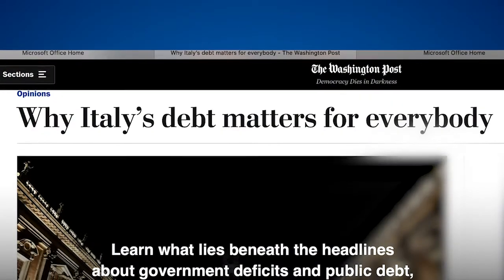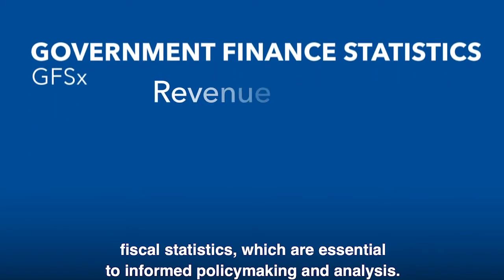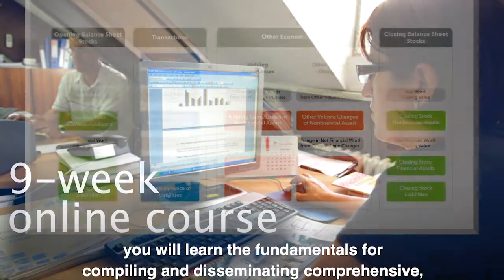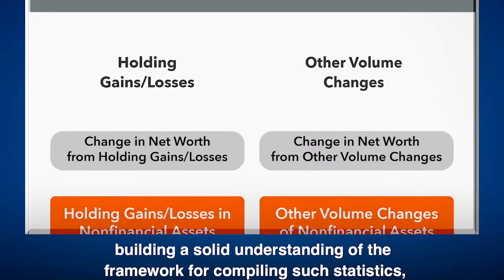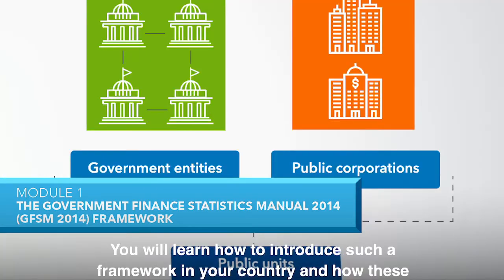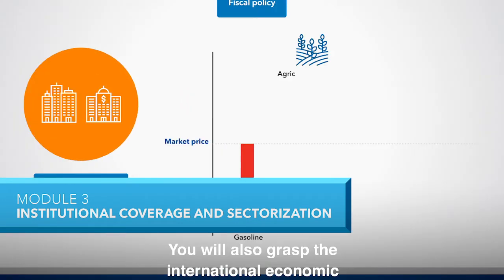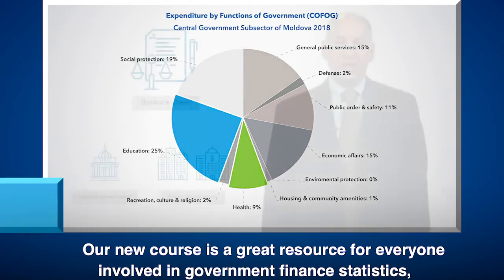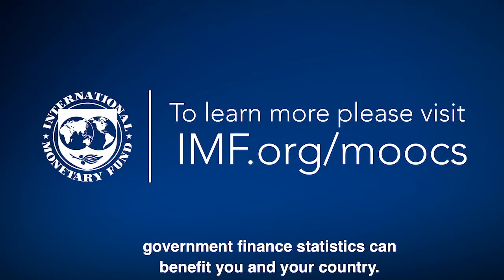Government Finance Statistics (GFSx) - Promotional Video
This course, presented by the Statistics Department, focuses on both the conceptual framework of government finance statistics (GFS) as presented in the IMF’s Government Finance Statistics Manual 2014 (GFSM 2014) and on practical aspects of data compilation. Basic concepts and definitions, accounting principles, and detailed classifications are dealt with in the context of the GFSM 2014, which is harmonized with the system of national accounts.

The course examines the GFS framework, as well as its coverage and accounting rules (including accrual accounting), classifications, balance sheets and debt, and the sources and methods used for compiling GFS. Lastly, it discusses the dissemination of GFS and its uses in fiscal policymaking and analyses.